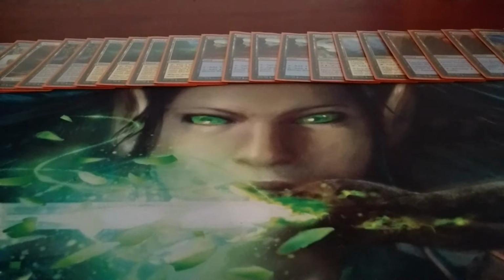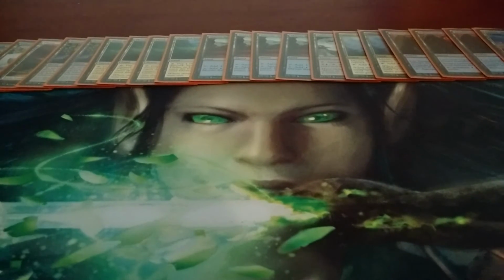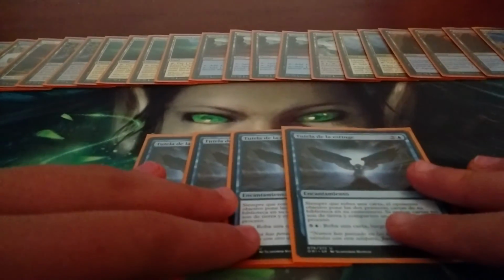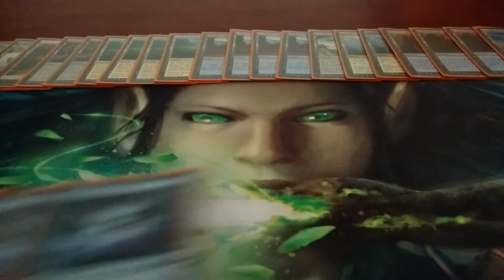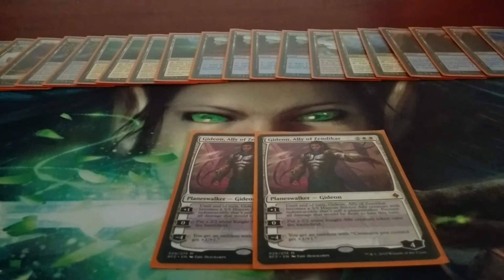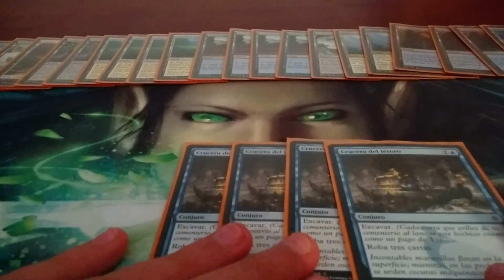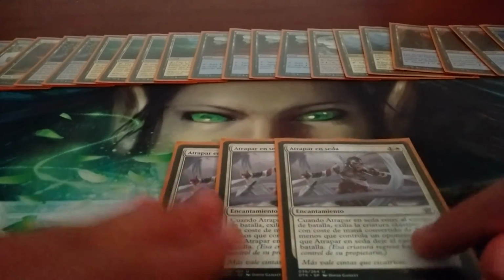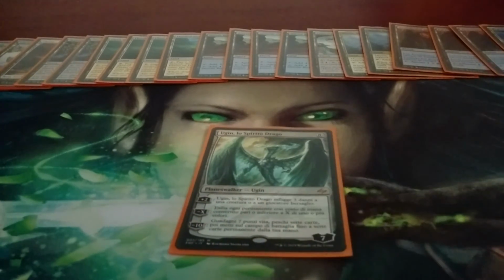Jeskai tutelage | BFZ STANDARD | competitive DECK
Hope you enjoy my video, and hope you build this deck. Its amazingly fun to play. It destorys mid-range and control archetypes, but has a slite problem with aggressive builds(atarka red and ragdos). It changes after side board.

MAIN DECK

Planes walker:
2 Gideon, ally of zendikar

Instant:
1 Valorous stance
1 negate
3 dispel
3 fiery impulse

Sorcery:
1 roast
4 tormenting voice
3 magmatic insight
1 planar outburst
4 radiant flames
4 treasure cruise

Enchantment:
1 jeskai ascendency
4 sphinx's tutelage

Arifact:
1 alhammarret's archive
1 pyromancer's goggles

Lands:
2 prairie stream
3 swiftwater cliffs
2 mystic monestary
1 blighted cataract
4 shivan reef
4 flooded strand
2 evolving wilds
1 plains
2 island
5 mountain

SIDEBOARD

1 swift reckoning
1 valorous stance
2 negate
1 dispel
1 distainful stroke
3 silk wrap
1 fiery impulse
2 talent of the telepath
2 roast
1 ugin, the spirit dragon